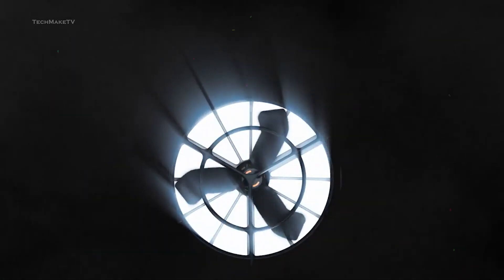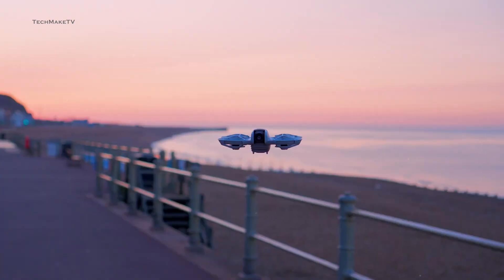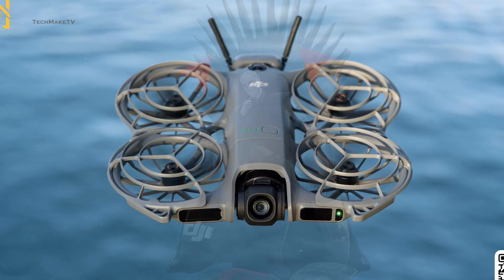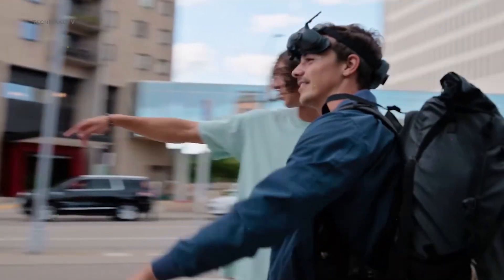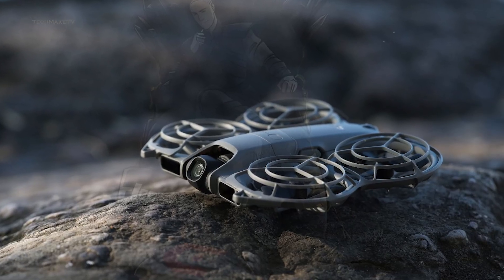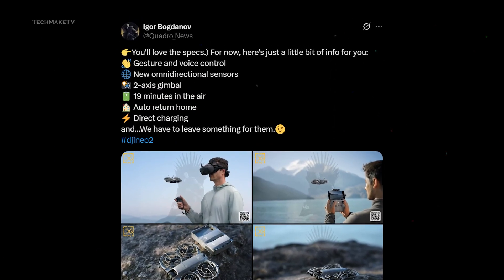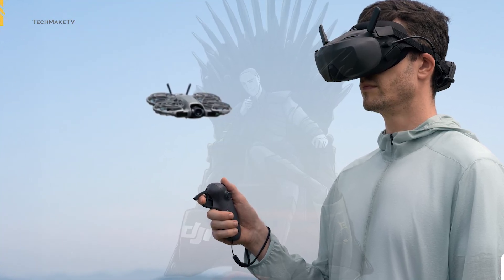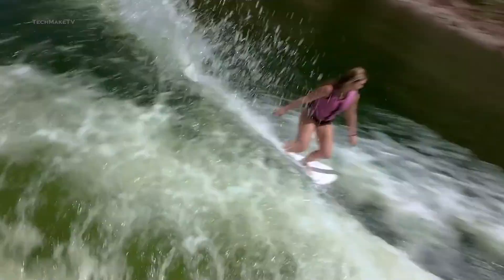DJI NEO 2 Official Release Date, Specs & More!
DJI NEO 2 is Here -  Official Release Date, Specs & More! So, DJI just posted the teaser for their next compact drone, the NEO 2, which is scheduled to launch on the 30th of this month. The drone will be getting some much needed upgrades, such as gesture and voice control, improved flight time, and a direct charging option. We have already got the full specs list, global pricing, and all the key details. This compact drone is likely to bring a whole new experience for solo travelers and beginners alike. So, let’s find out everything about the upcoming DJI Neo 2 and see if it’s going to be a worthy upgrade.